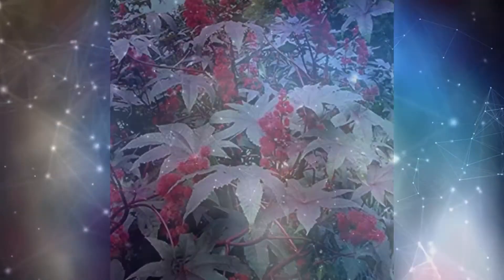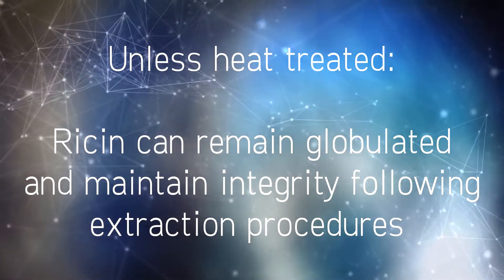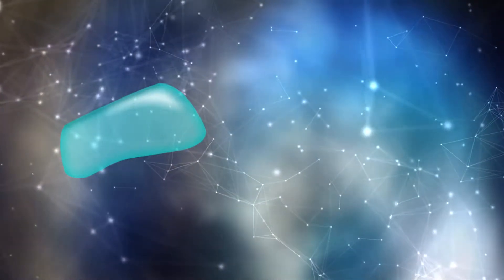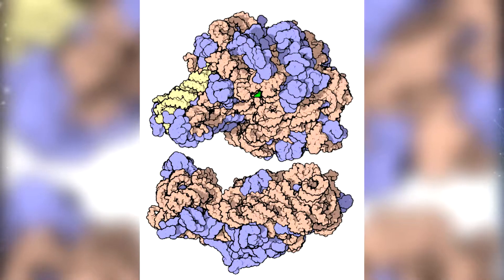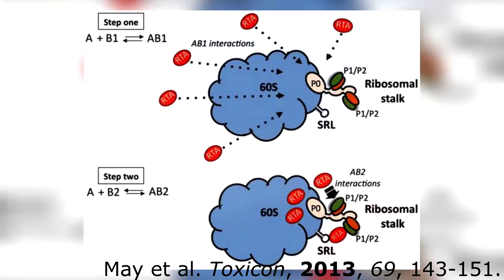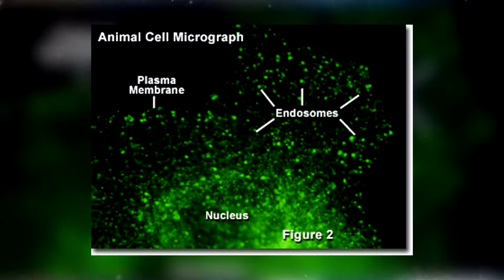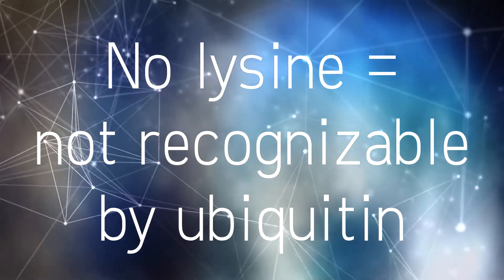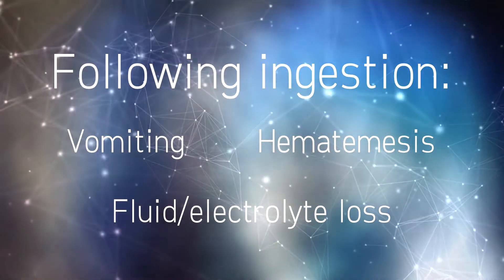WHAT IS RICIN? [RIPs Part II]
In today's video, we delve into another potent ribosome-inactivating protein, ricin. The protein was "popularized" by the AMC drama, Breaking Bad. In comparison to the previous RIP video (Abrin), greater detail is given to the biochemical mechanisms of action while also providing relevant structural biology information. As a final topic, we consider how ricin would fair as an agent of war (obviously without endorsing such actions).

OK :)